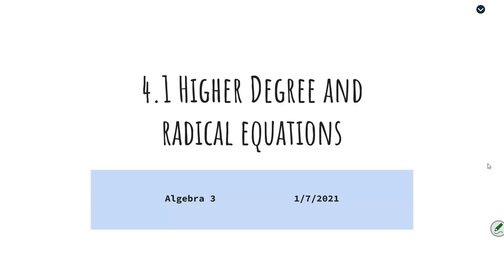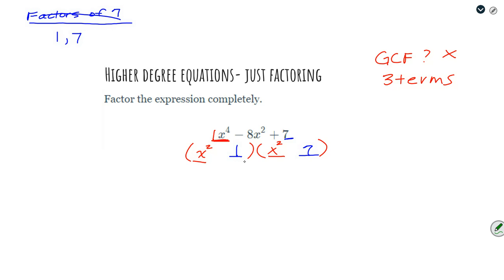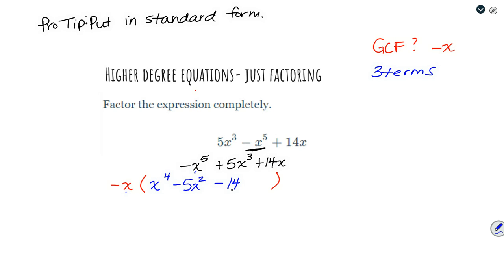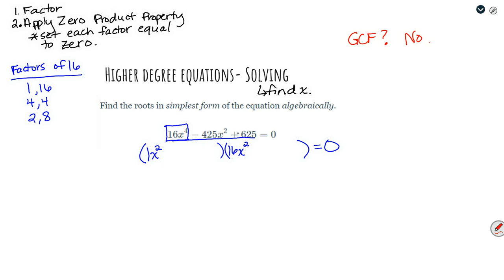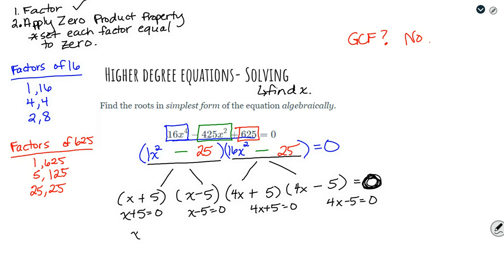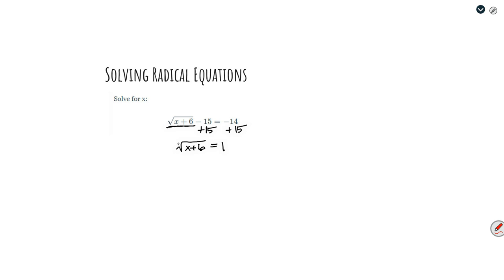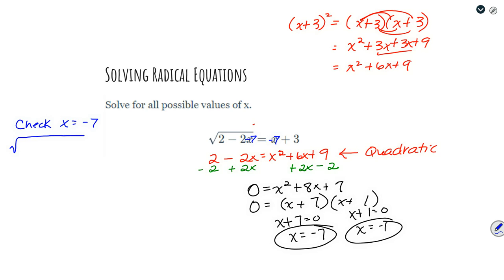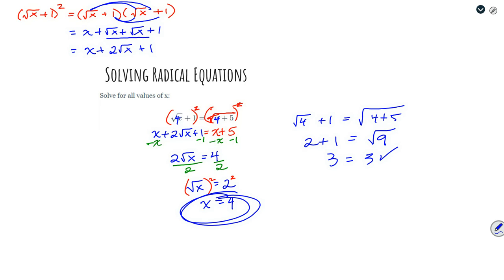4.1 Higher Degree and Radical Equations with sound